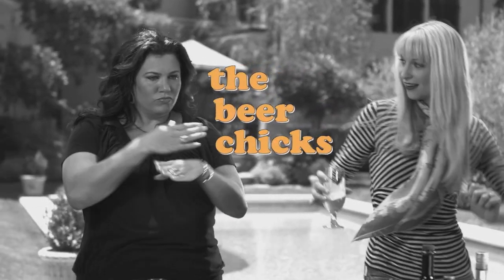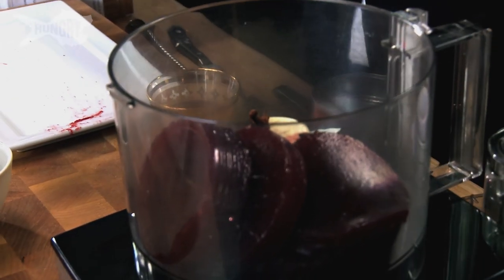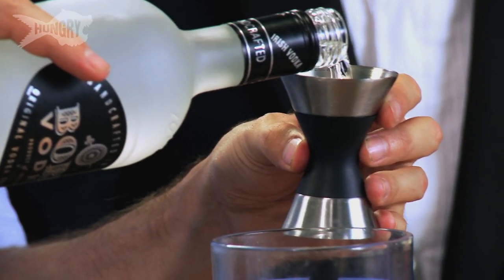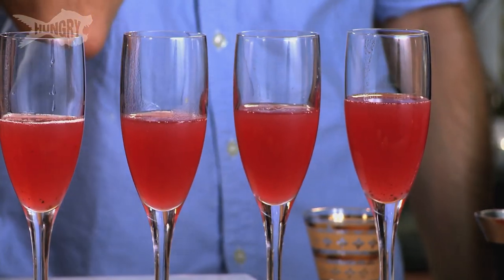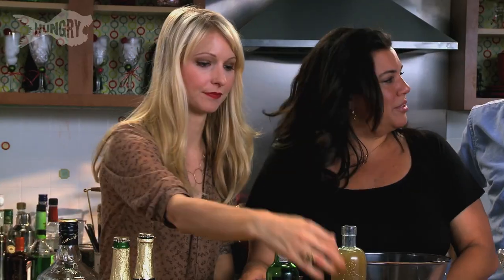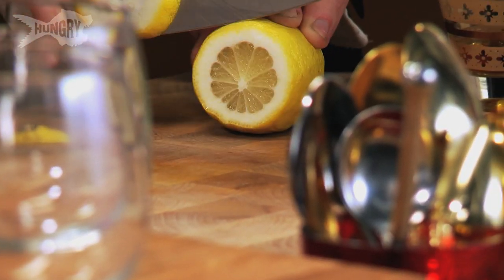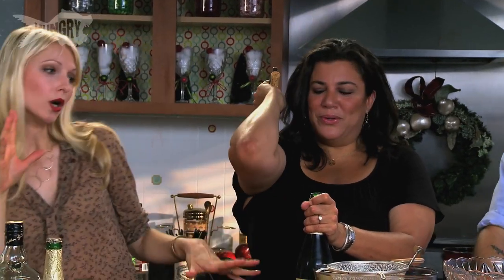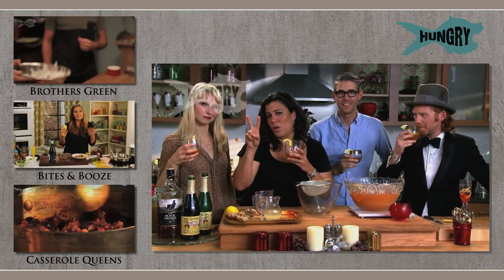Cocktails for New Year's Eve!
The Beer Chicks and the Drink Inc. gentlemen team up to make the two most delicious cocktails you've had all year, one with champagne and vodka, another with scotch and beer!